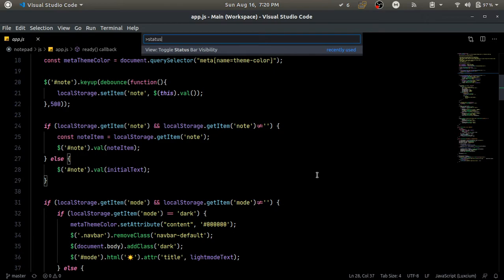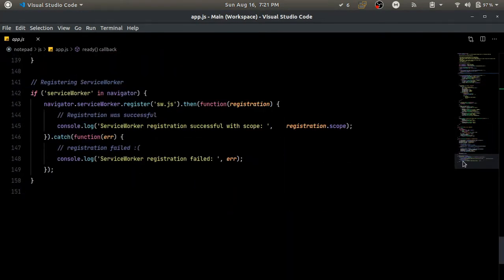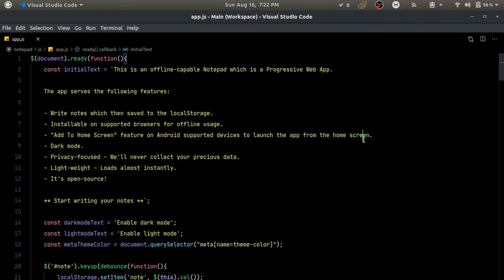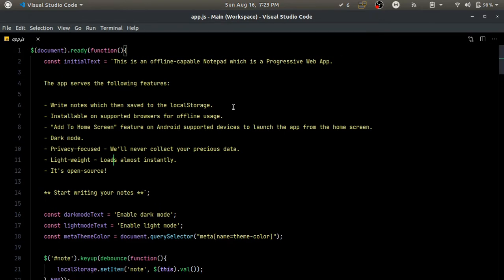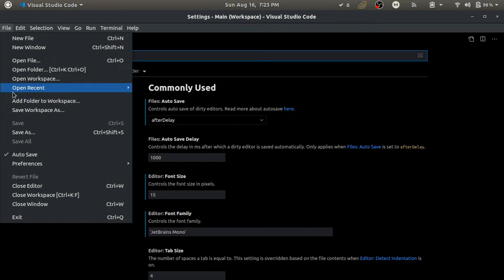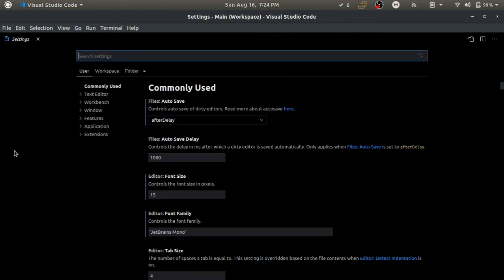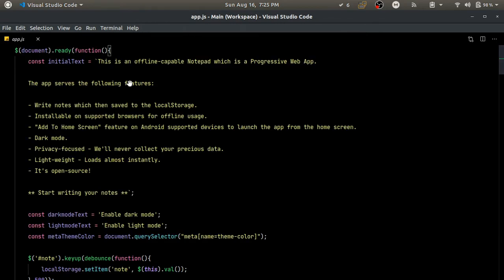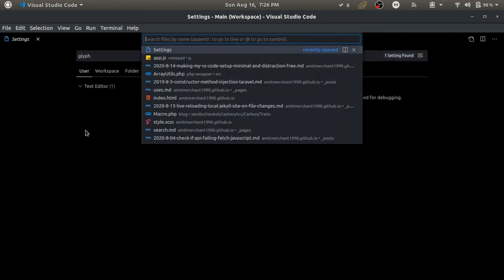Make Your VS Code Minimal & Distraction-free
In this video, you'll be learning how you can make your VS Code setup minimal and distraction-free by just tweaking some of the default VS Code preferences.

I've also written an article on the same which you can read it over